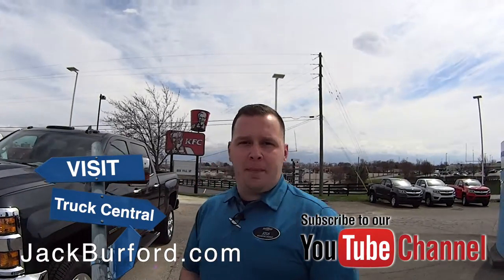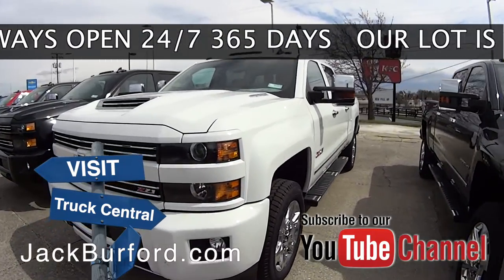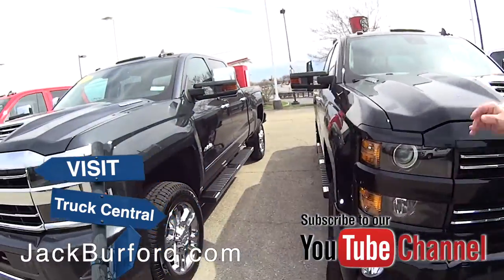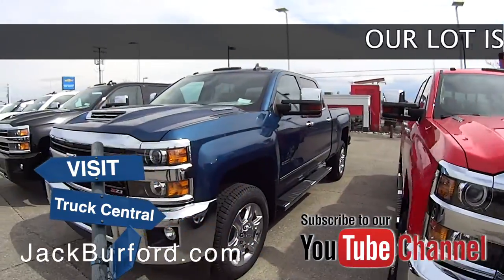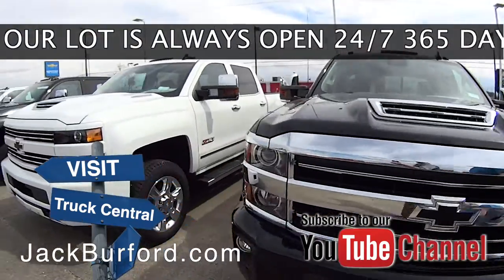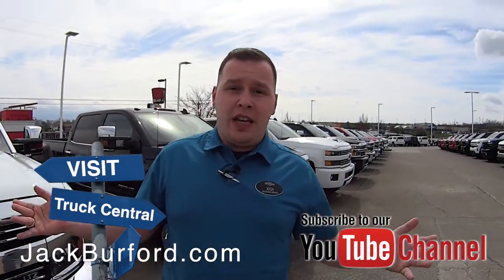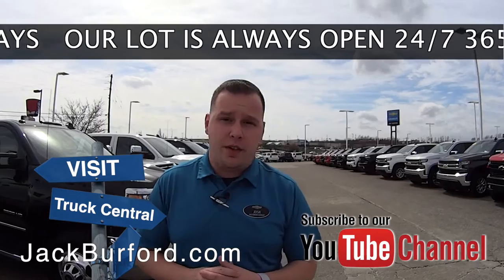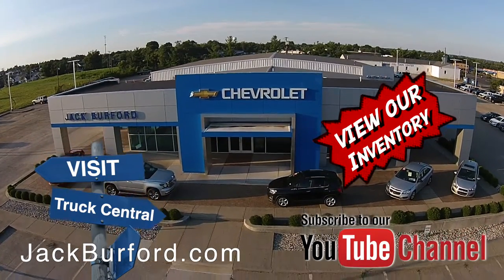LOOK at Truck Central's Chevy Silverado Duramax Row at Jack Burford Chevrolet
LOOK at Truck Central's Chevy Silverado Duramax Row at Jack Burford Chevrolet CLICK THE LINK FOR MORE INFORMATION!